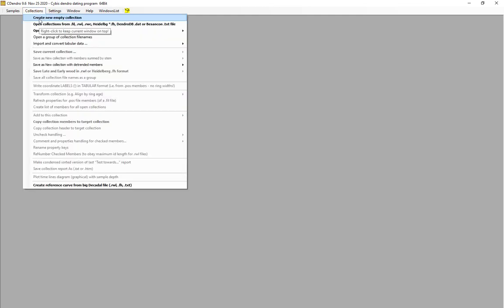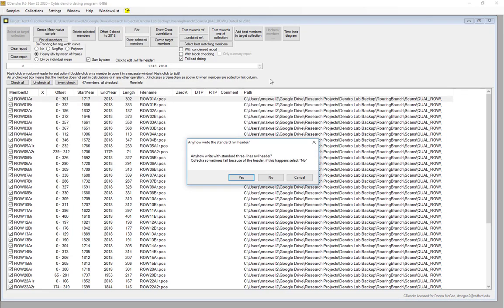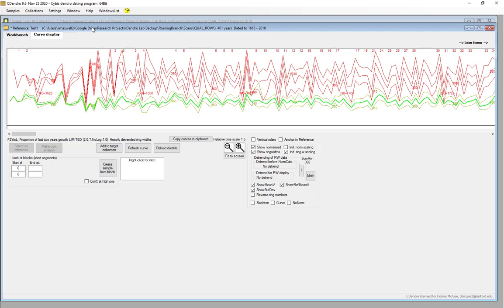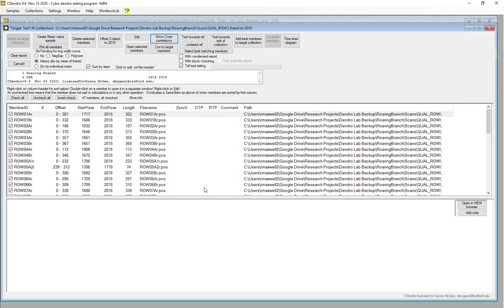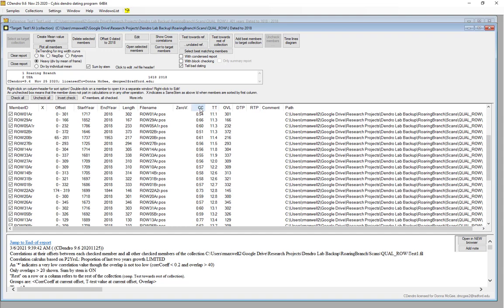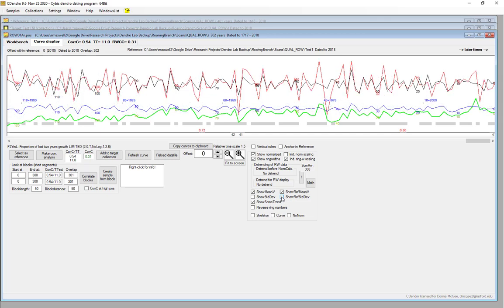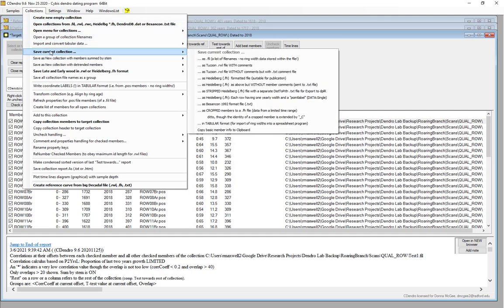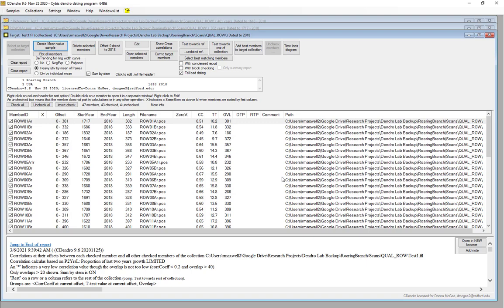Cdendro Tutorial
In this tutorial, I show how to create a collection of tree-ring measurement series using the program Cdendro. The files used in Cdendro are created by measuring tree-ring images the partner program Coorecorder. For more on Coorecorder, please view my previous videos.

Dr. Stockton Maxwell
Radford University Tree Ring Laboratory